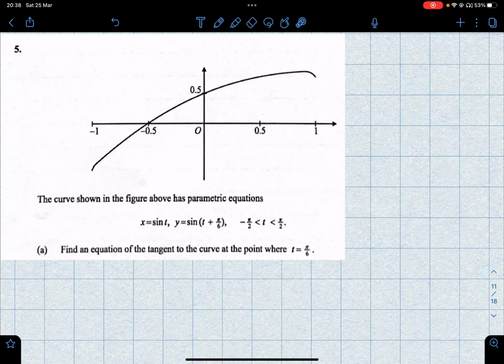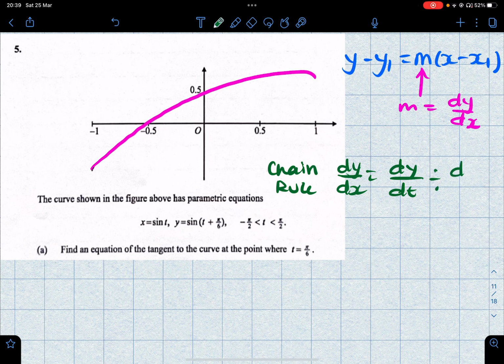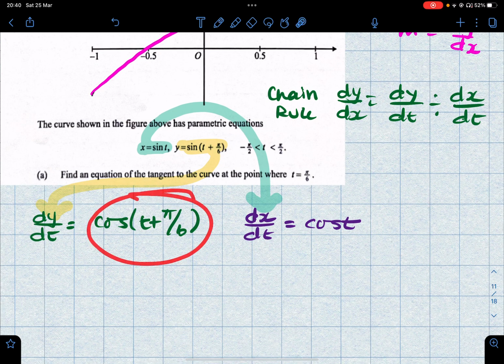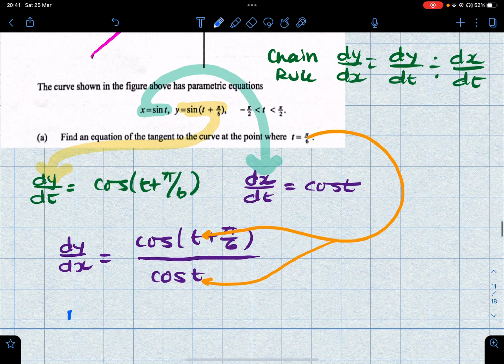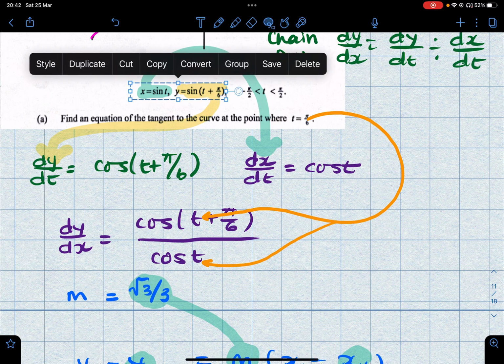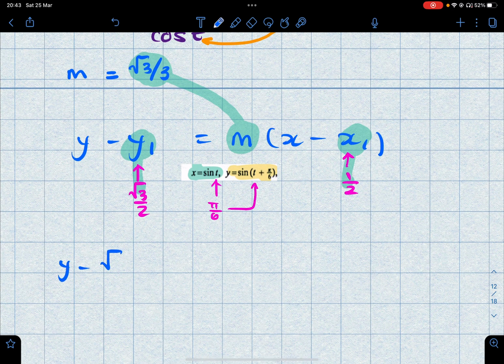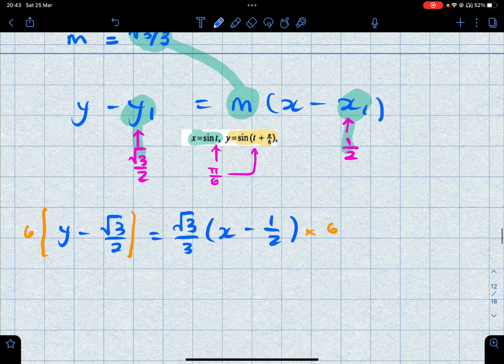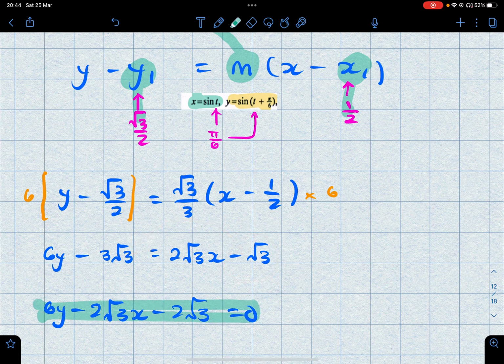Parametric equations, chain rule